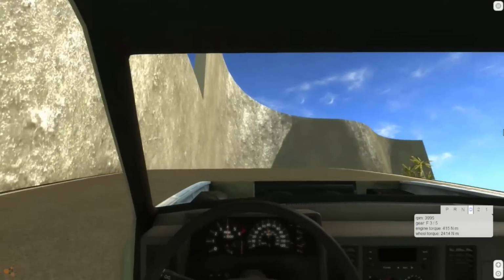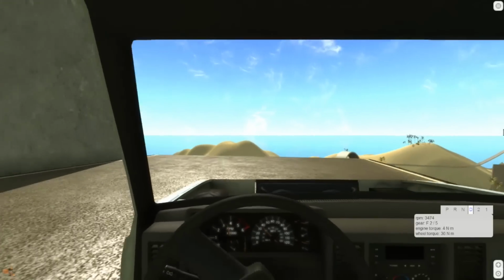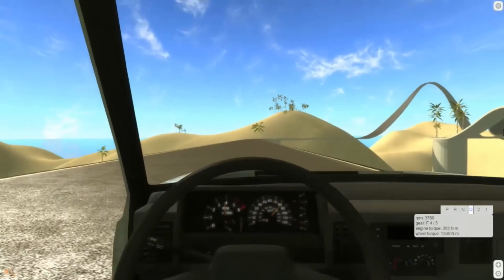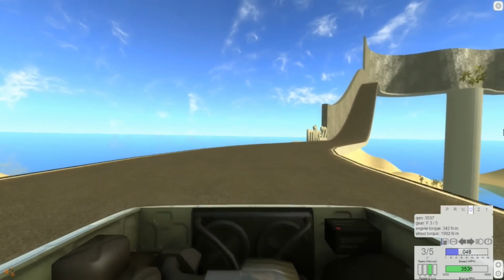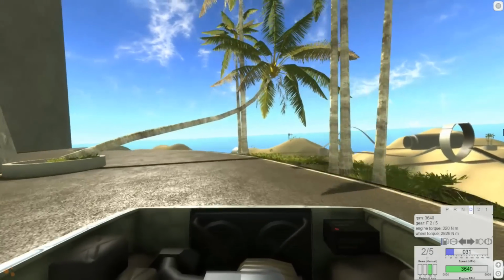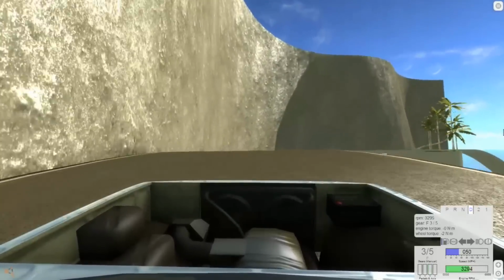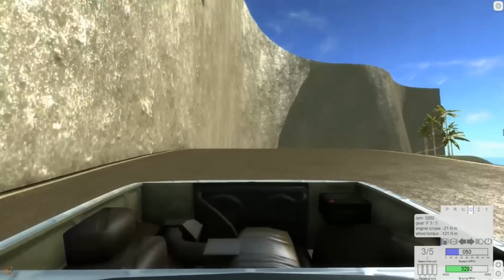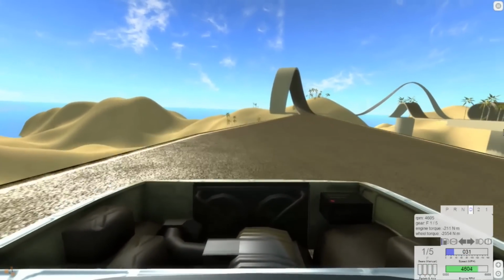BeamNG.Drive | A Hot Wheels Track!